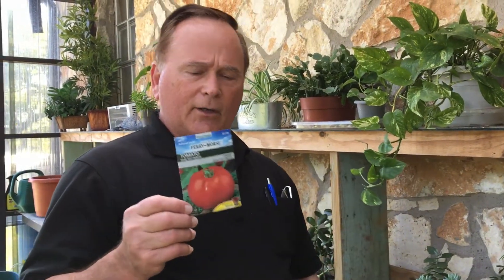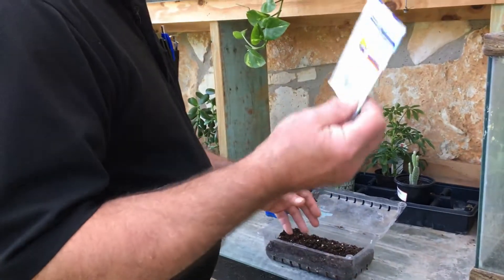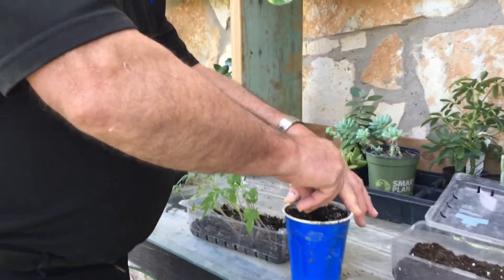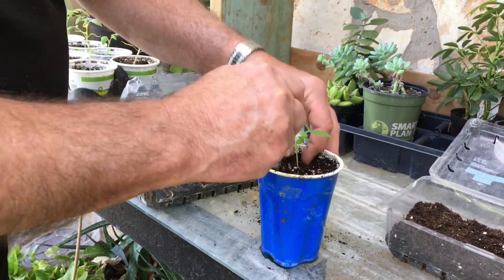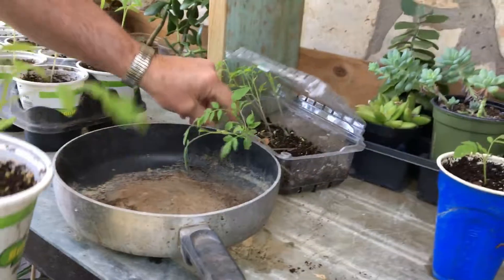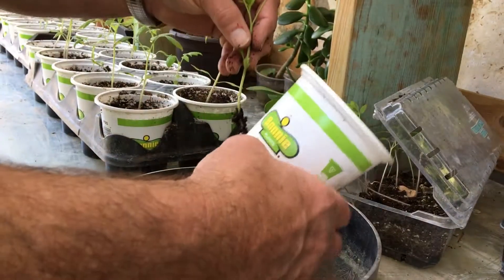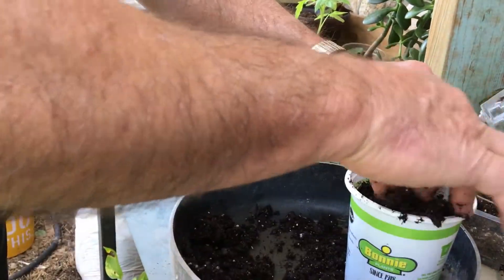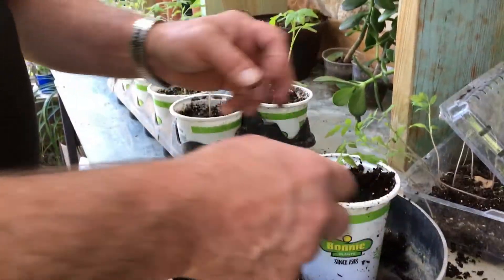Seeding Tomatoes, by Mr. Wayne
How the garden centers create big and healthy tomato planters from seeds.